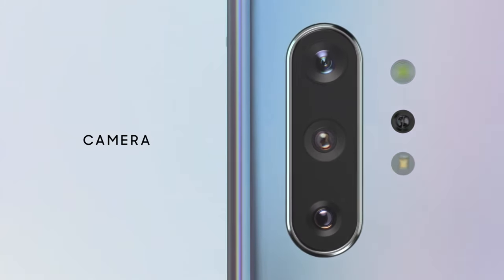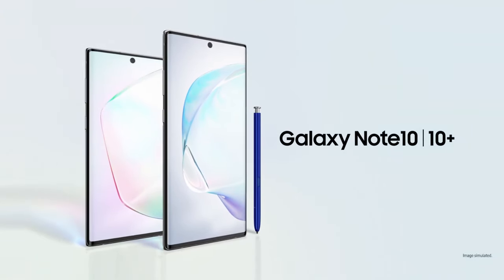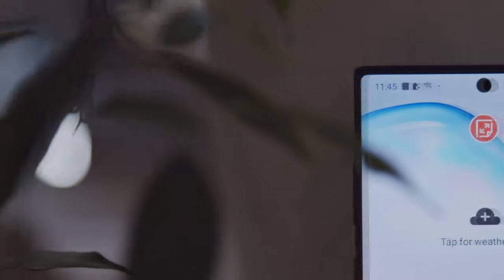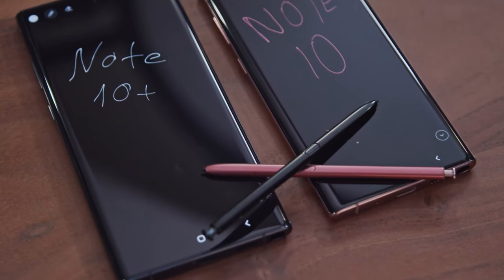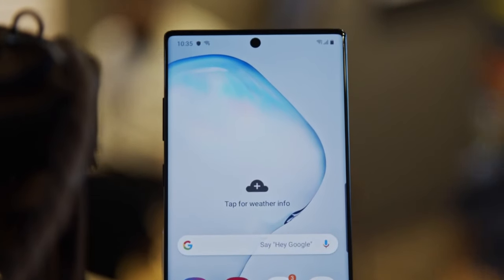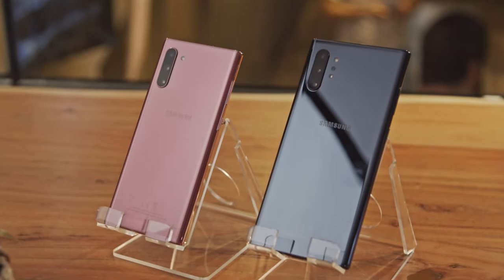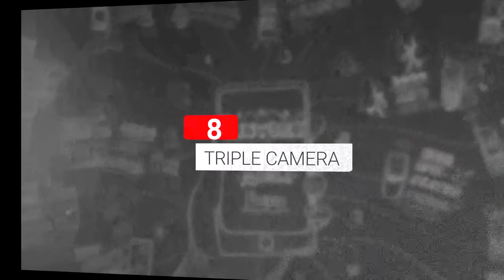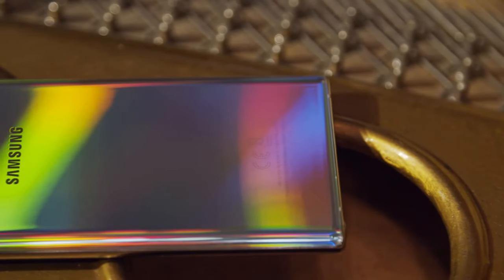Samsung Galaxy Note 10 & Note 10+ Hands on & Key Features